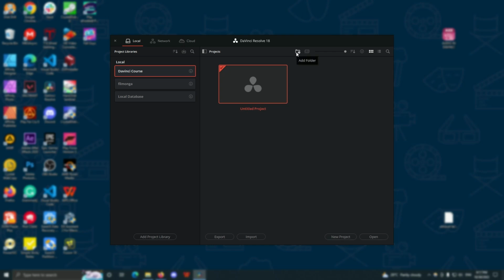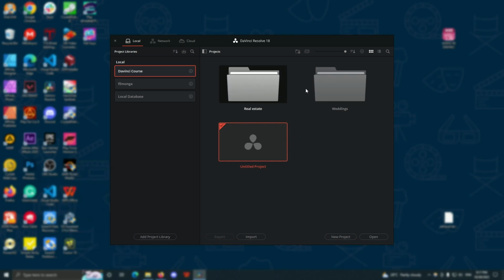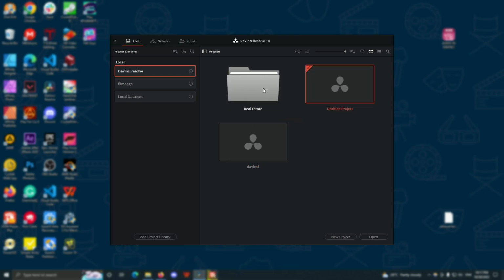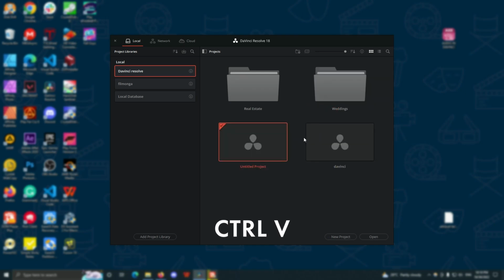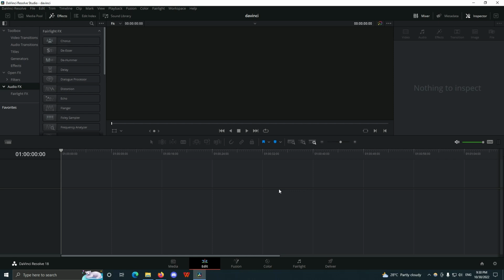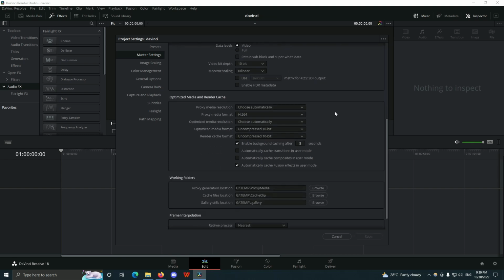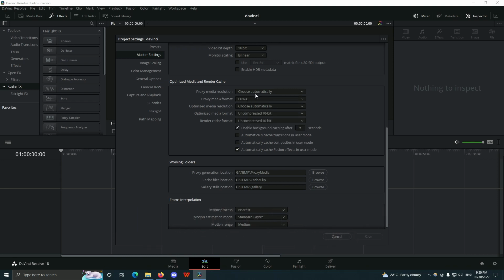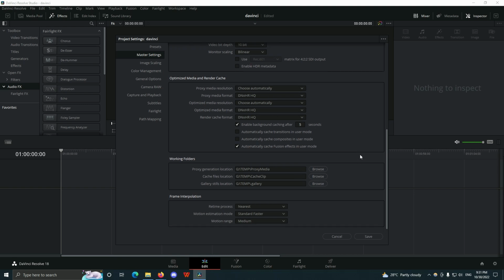Creating your first project in Davinci Resolve 18 - 01